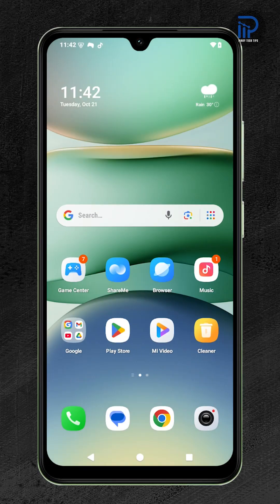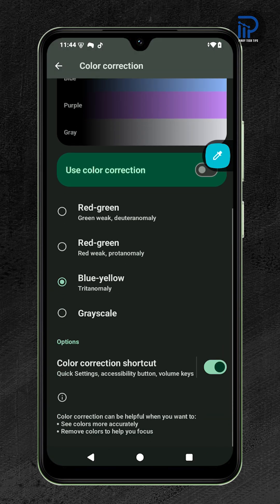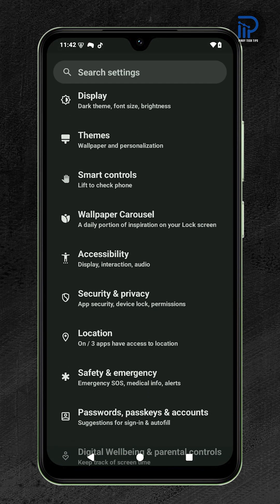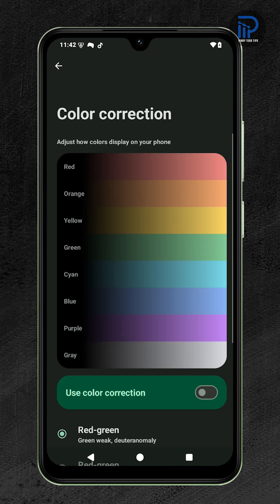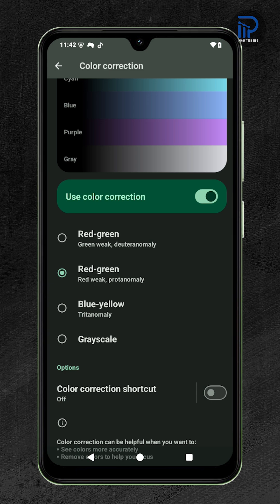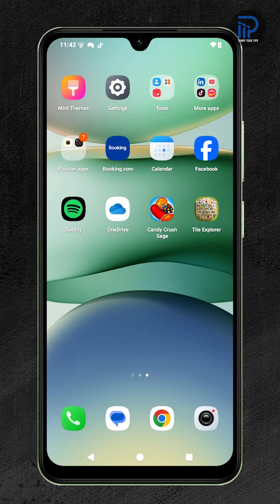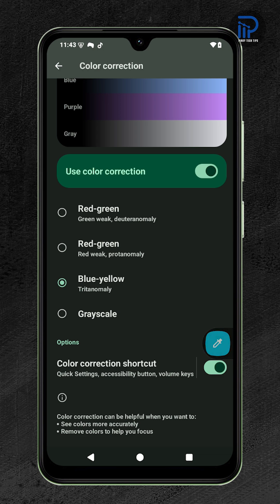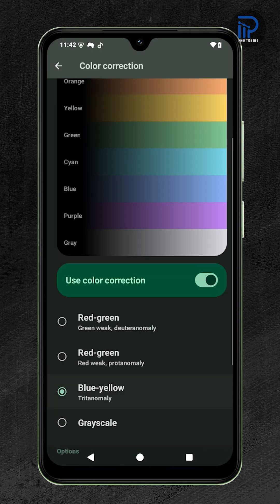Turn On Color CORRECTION on Xiaomi Redmi A5 (Android 15)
Are the colors on your phone screen looking dull, inaccurate, or just plain wrong? You might be missing out on the vibrancy of your photos and videos! This quick guide shows you an easy, hidden fix in your phone's settings to correct and calibrate your display colors.

What you will learn:
How to locate the Color Correction setting.
How to activate and customize display colors.
How to set up a quick access shortcut.

Bring your phone's display back to life and see the true colors!